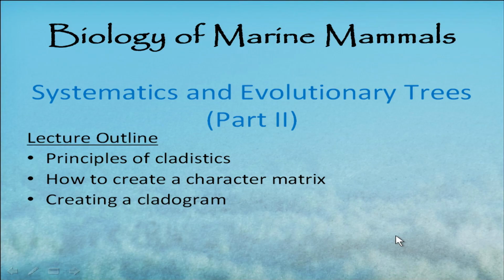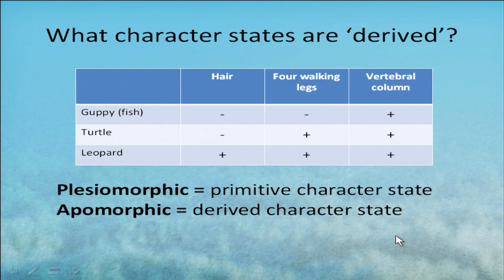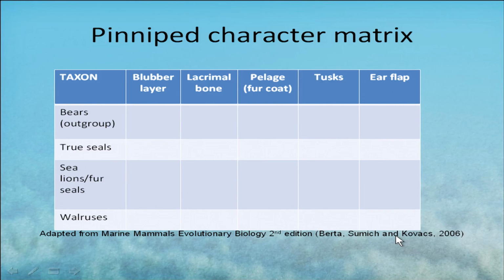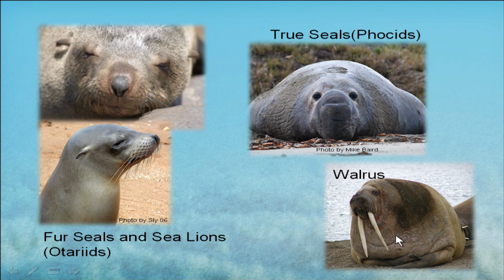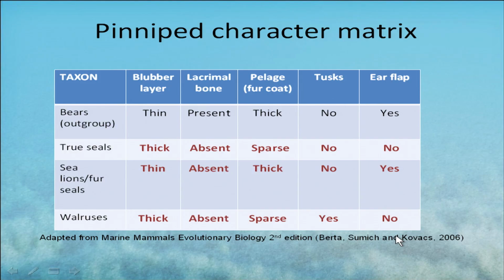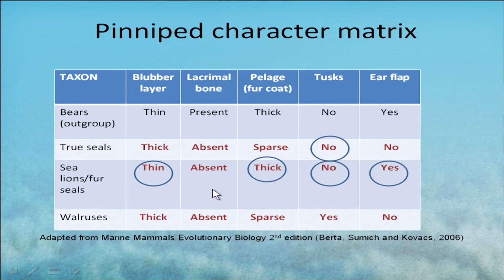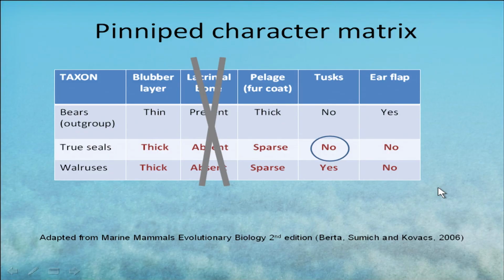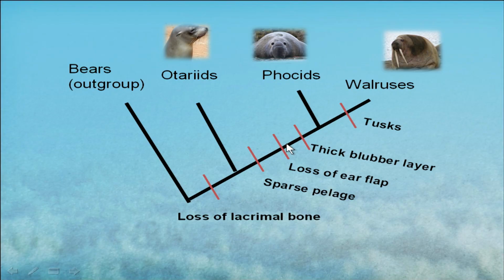The Biology of Marine Mammals: Lecture 12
Systematics and Evolutionary Trees - Part 2